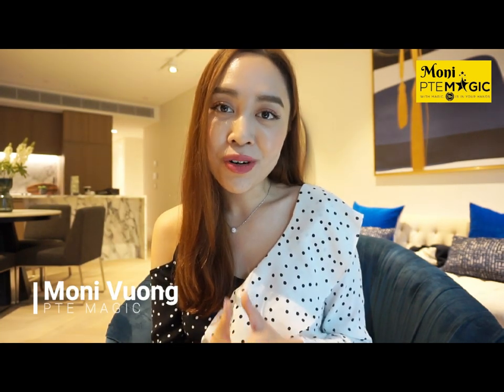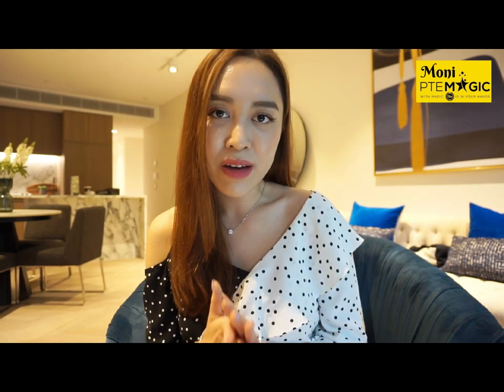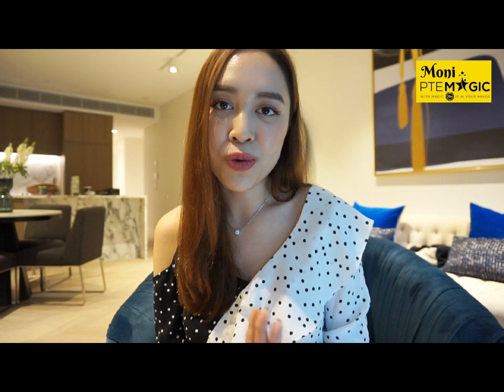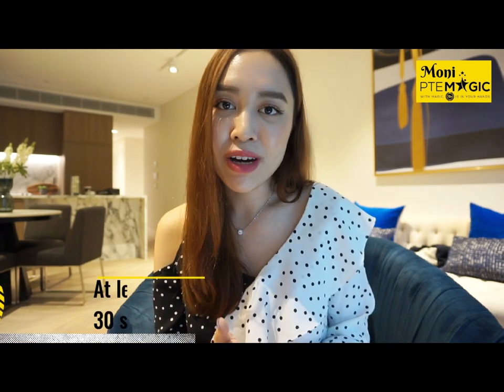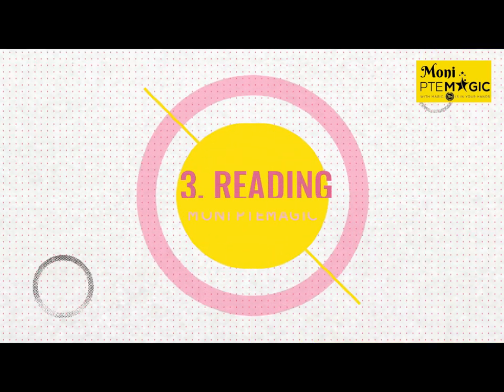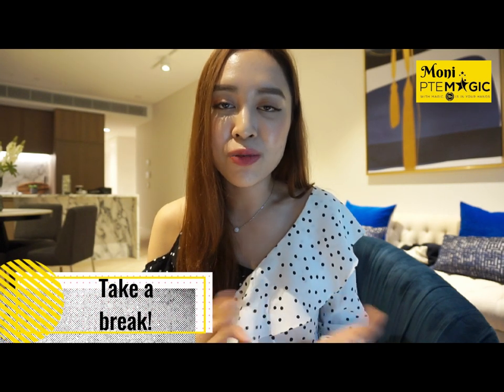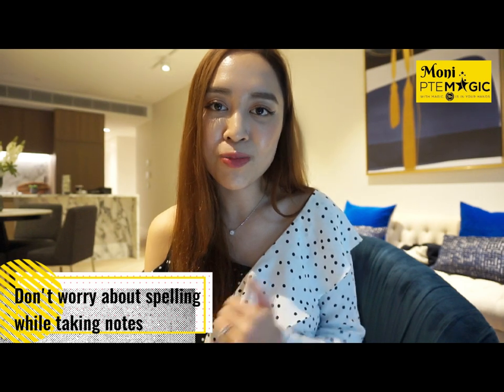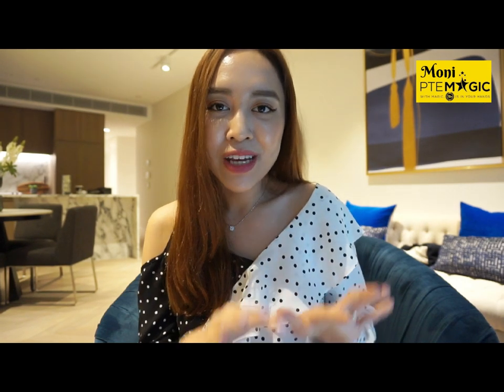How to get 90 for PTE? | Chia Sẻ Kinh Nghiệm Luyện Thi PTE 90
Are you new to PTE or have done the test couple times and failed to achieve your desired scored? Then this video is for you!
Find out some tips on scoring perfect 90 for PTE Speaking, Writing, Reading and Listening!

Remember with the right strategies and hard practice, you will achieve your target guys!